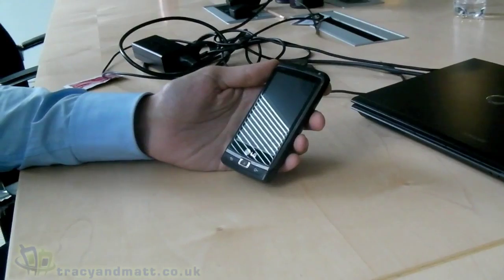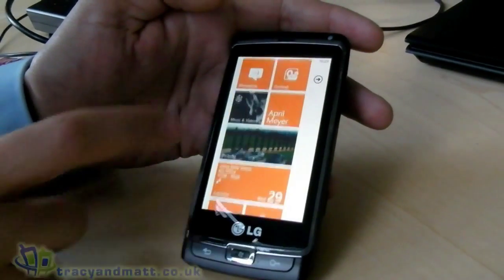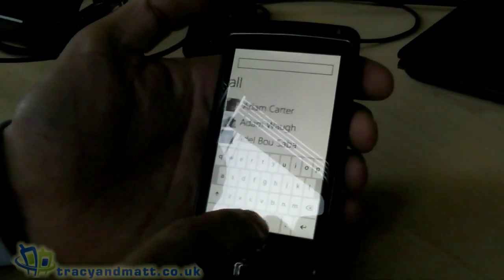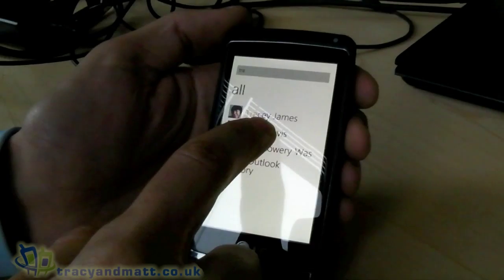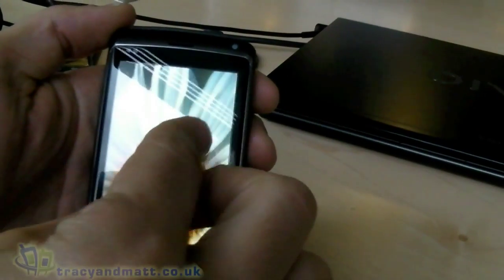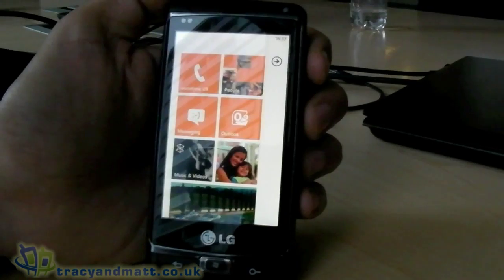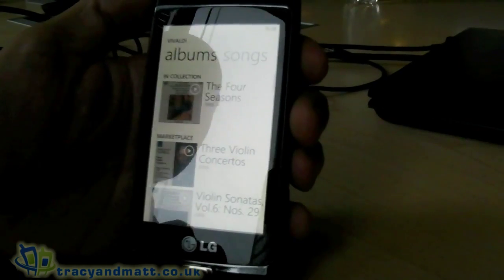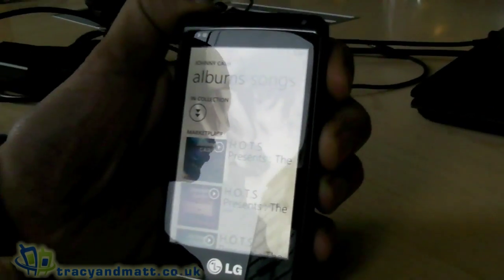Windows Phone 7 Demo Video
James gets a hands-on demo of Windows Phone 7.